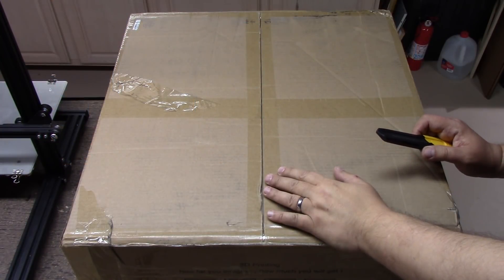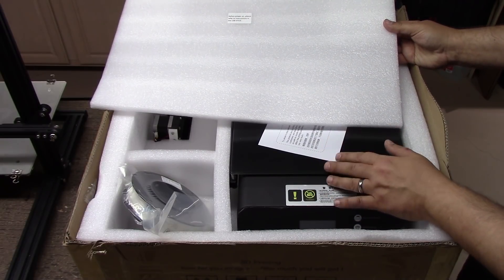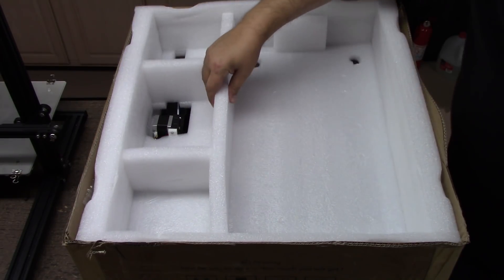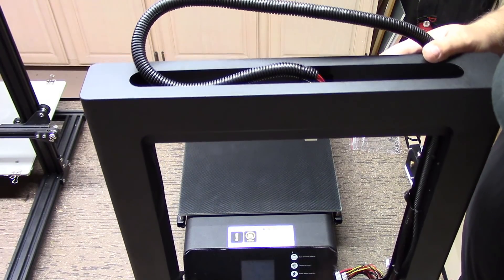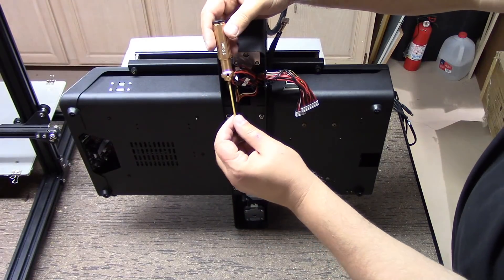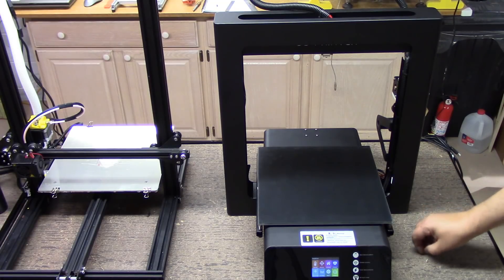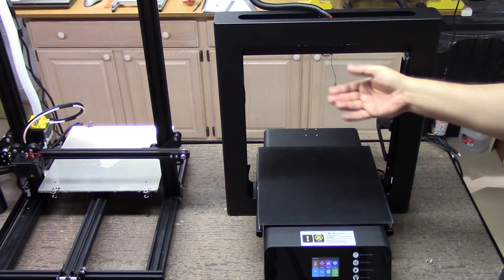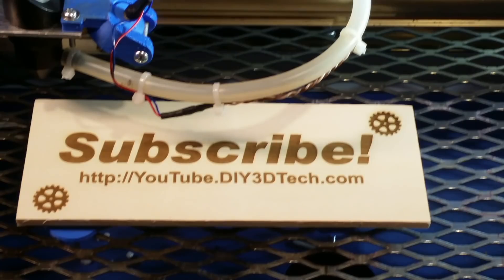GearBest JGAURORA A5 - The Creality CR -10 Killer Unboxing and Assembly!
In this episode, we will be unboxing and assembling the GearBest JGAURORA A5 Updated High Accuracy 3D Printer!  This 3D Printer from a performance as well as price point appear for purposes to be the Creality CR-10 Killer!  As this thing out of the box come far more tricked out then the Creality CR-10, with Black Diamond Bed, slightly larger build area, easier to assemble and far more features such as auto resume on power failure, semi intelligent bed levels and more over what what say the reigning king of the hill has (i.e. the Creality CR-10)!

In this video we will be first talking little about why this printer, then do a bit of an unboxing to share with you guys whats in the box then we will assemble just to show you how crazy easy it is!  Also help with referencing points in the video we have added an index below:

Introduction. : 0:11
Unboxing. : 1:20
Assembly Start...:  5:30
Cable Issue. : 7:20
Base Assembly...:  7:34
Spool Assembly..:  9:00
Features. : 9:31

Interested in getting your own JGAURORA A5 Creality CR-10 killer 3D Printer?  Well check out the deals on Gearbest for them as these folks have been great to work with and are huge supporters of the 3D Printing community!